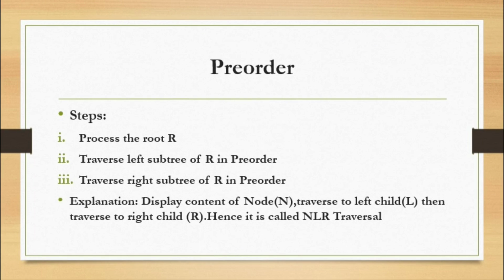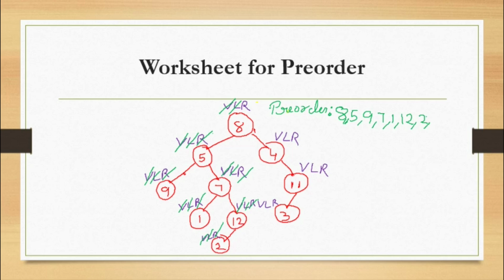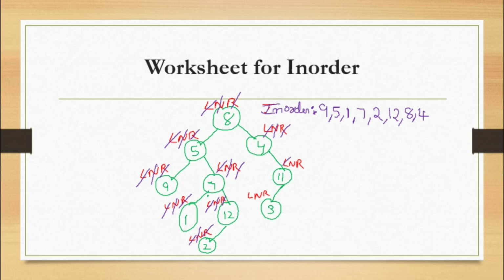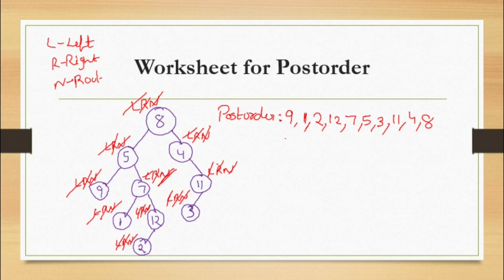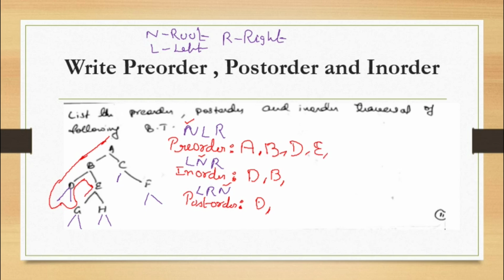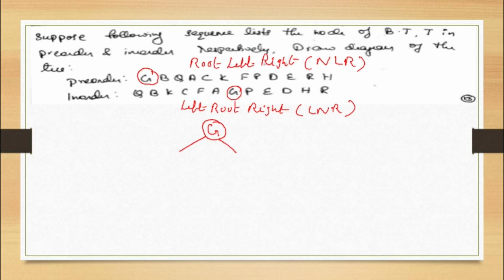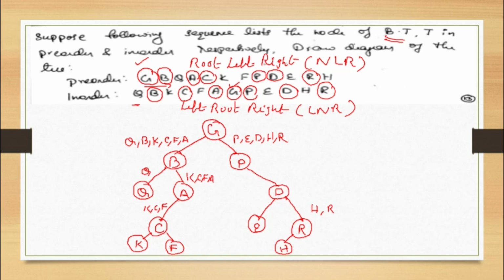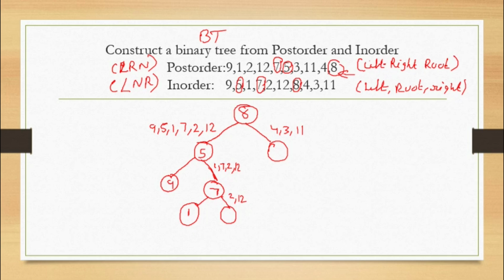VTU DS18CS32M4 L4 TRAVERSING BINARY TREES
This video will give us information on Preorder,Inorder and Postorder traversal through various examples
  Name:ANAL BALLULLAYA
  Department:INFORMATION SCIENCE AND ENGINEERING
  Semester:3